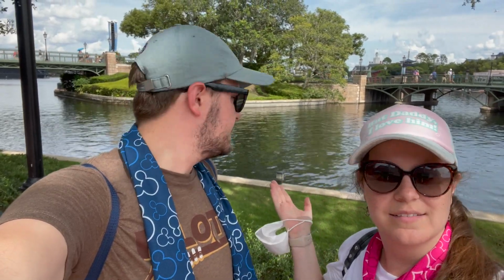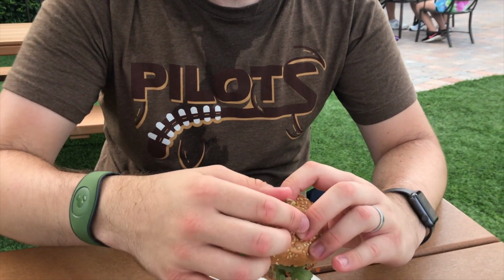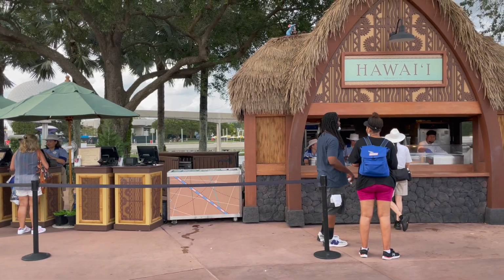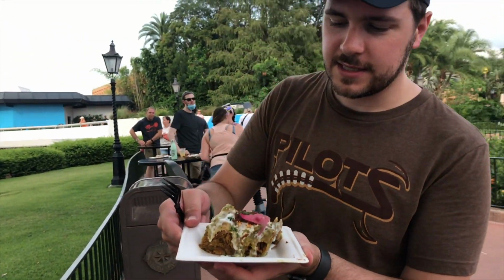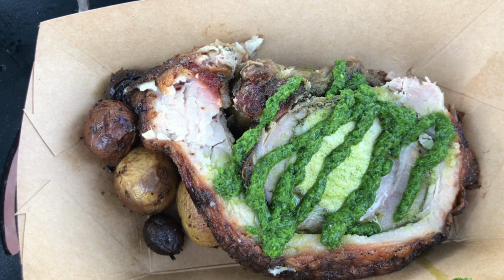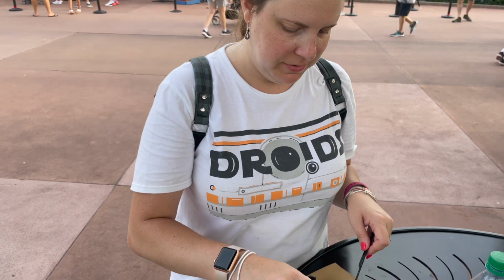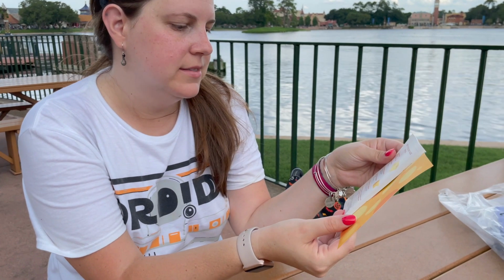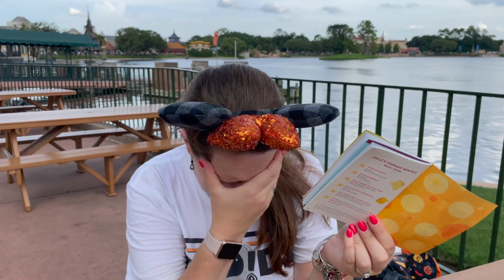Epcot’s Food and Wine Festival 2021: Trying 6 Booths in One Afternoon | Walt Disney World August 21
In today’s vlog we take on Epcot’s Food and Wine Festival for 2021. We make it to 6 booths this time around. But before we try any food, we check in on the Harmonious barge construction. The barges are starting to reach their final stages of construction. While we don’t love the way these barges look in World Showcase Lagoon, we’re still excited to see the final product in the fall. We also take some time to play Remy’s Hide and Squeak! We only show you two locations (we don’t want to give away all of the surprises!), but this is such a fun activity to try while you spend the day enjoying the festival. Now, onto the food! Our first stop is Earth Eats for one of our favorite festival items: The Impossible Burger Slider. Next, we need some refreshment, so we stop over at Shimmering Sips for their delicious mimosa flight (Includes the Tropical Mimosa, the Key Lime Mimosa, and the Blood Orange Mimosa). We then make our way to another festival favorite, the Hawaii booth! You know we had to get the famous Kalua Pork Slider. We also got one of the newer items, the Passion Fruit Cheesecake, which is also part of Emile’s Fromage Montage treat trail. To wash it down, we tried the Kona Brewing Co. Hanalei Island IPA. We head back from the islands and trek over to Mexico for a whole gauntlet of items: the Chilaquiles con Chorizo, Taco de Ribeye, Capirotada de Chocolate, and an El Tigre Margarita. We step out of our comfort zones a little bit with the next booth, the Swanky Saucy Swine and try the Roasted Porchetta. Lastly, for a boozy dessert, we head over to Ireland and enjoy the Guinness Bailey Shake before we enjoy a showing of Epcot Forever. What an amazing evening at Epcot! We can’t wait to come back and try some more items at this year's festival. We hope you enjoyed this video.

Questions or comments? We’d love to hear from you!

Looking to book your next Disney, Universal, or Cruise vacation? You can also visit me on Facebook

Welcome to Mouse Ears and Wishes! We're a husband and wife team sharing our theme park adventures! Our primary focus is the Disney theme parks - particularly Walt Disney World and Disneyland. We are passionate Disney fans and we love discussing theme park attractions, food, resorts, trip planning and merchandise, as well as Disney news, movies, and television. If it’s Disney related, you’ll see it here! May contain traces of other theme parks around the United States (and the world? Maybe one day!). Join us here for exciting theme park vlogs every Tuesday and Friday! We can't wait to take you along with us!